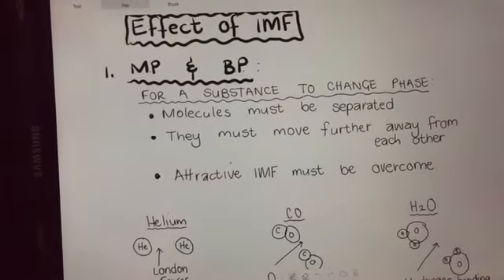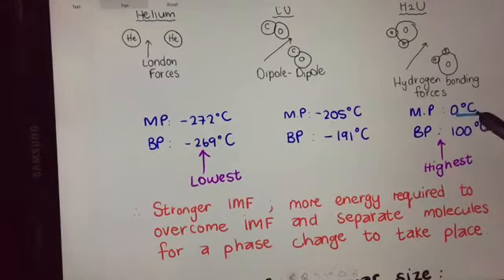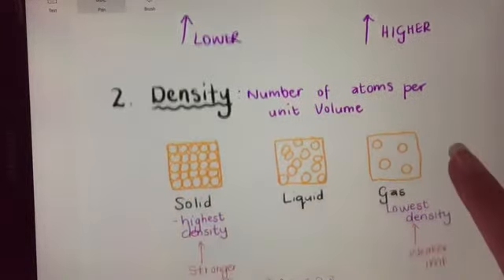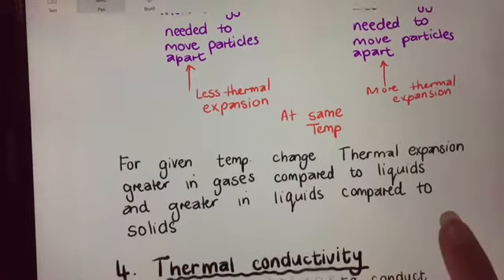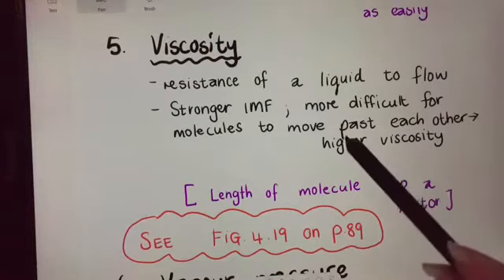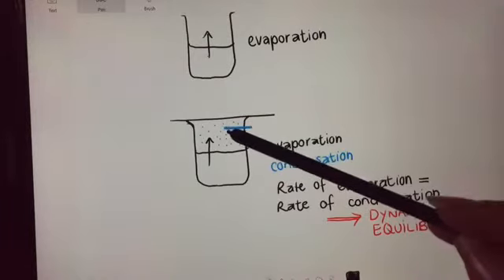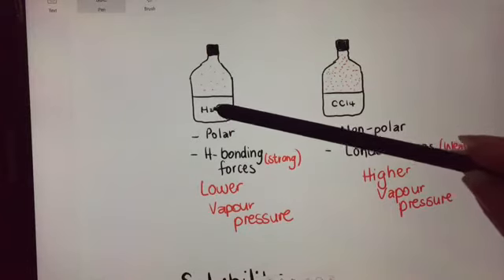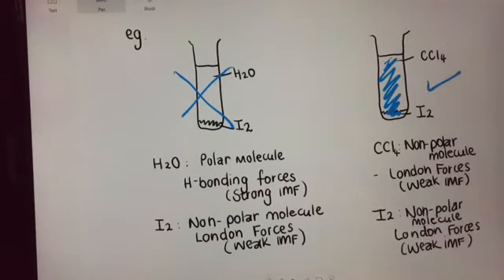Effect of IMF